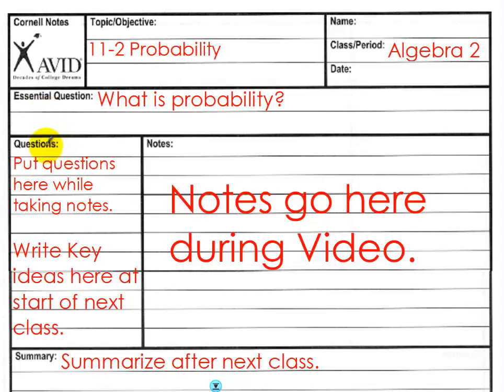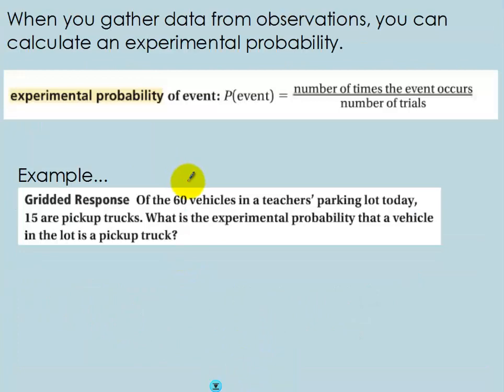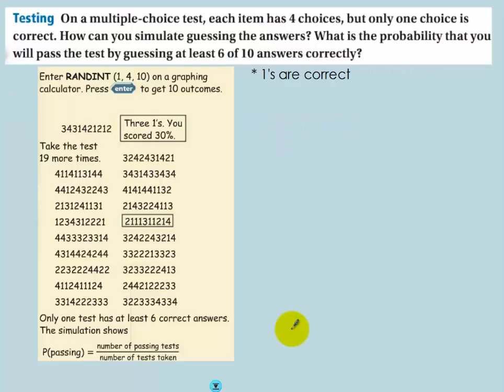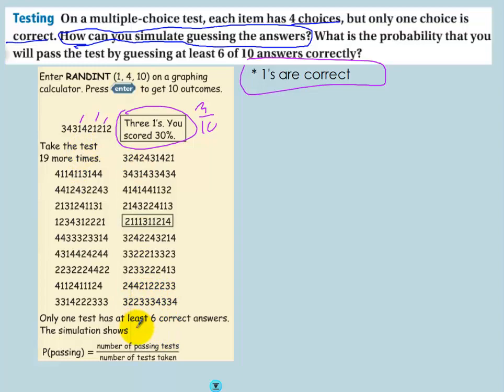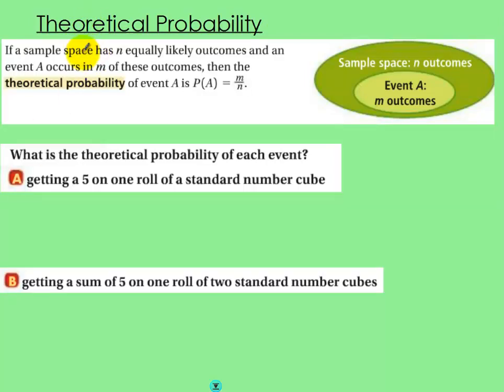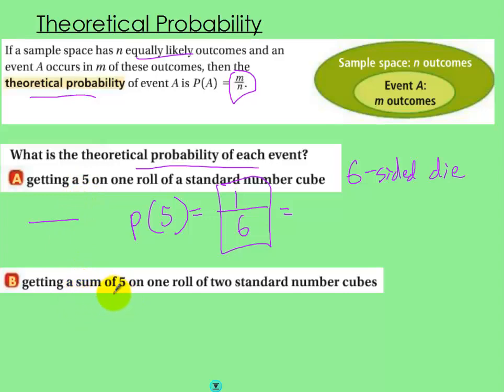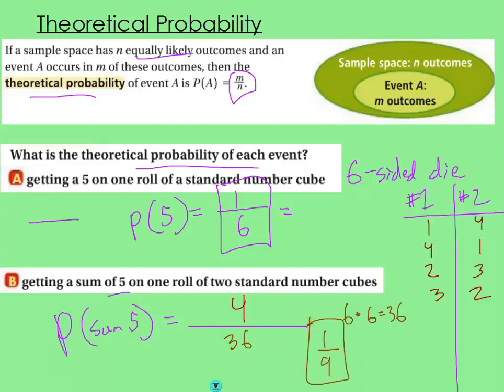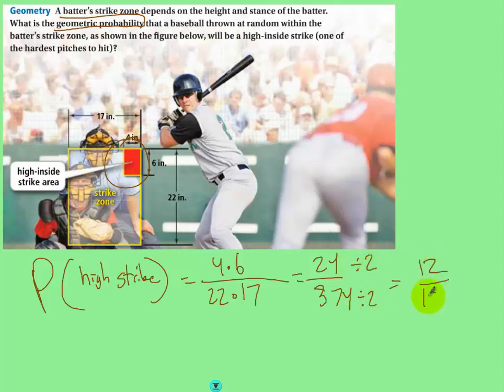Alg2 - Week 28 (R/F) - 11-2 Probability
11-2 Probability
Algebra 2